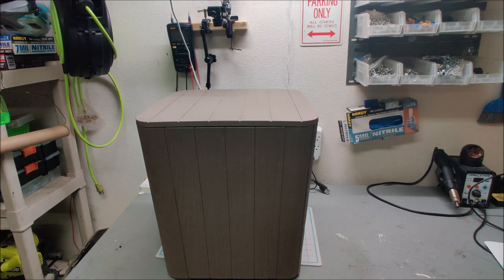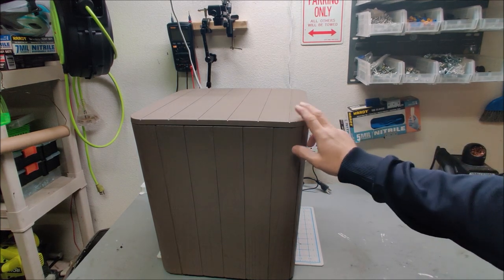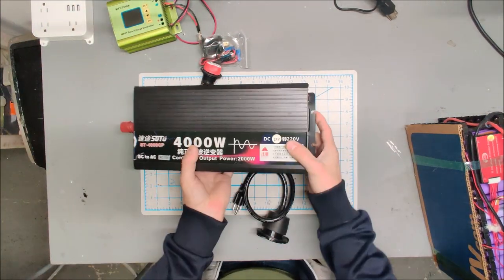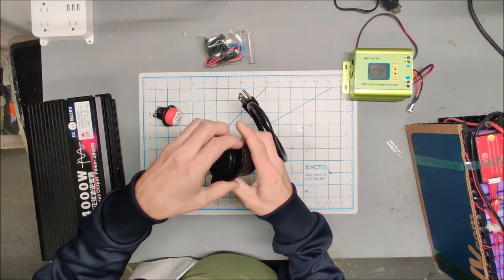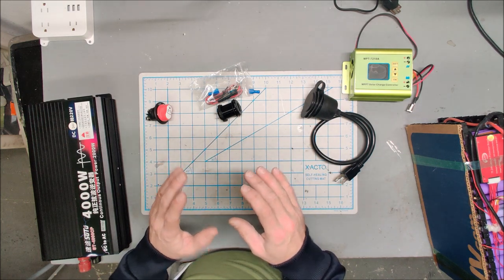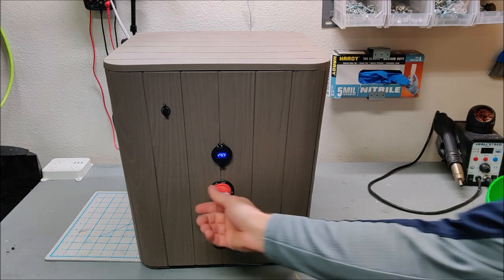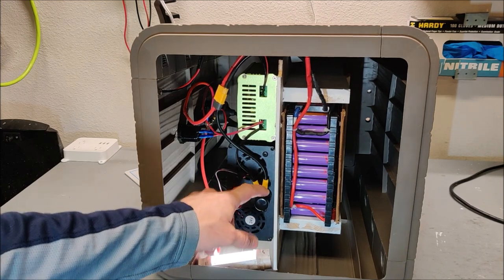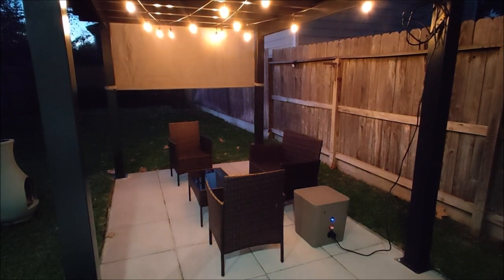Solar Powered Pergola - Outdoor Solar Generator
I build an outdoor solar generator to power my pergola.

Link to plastic table

Link to weatherproof plug

Link to weatherproof USB outlet and meter